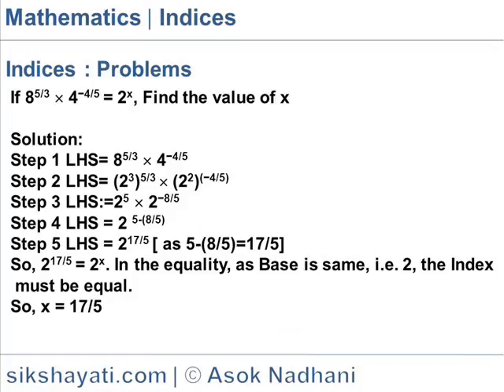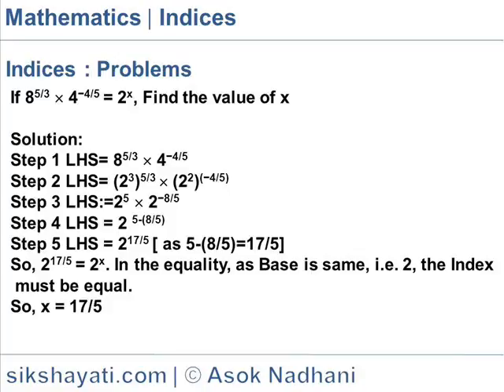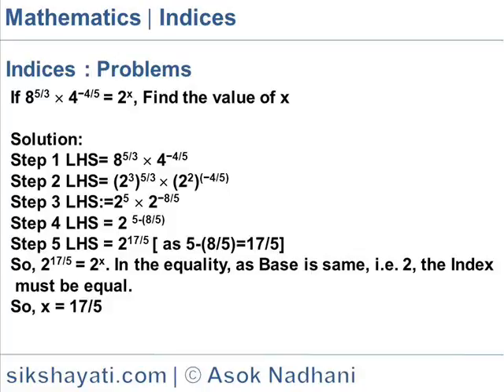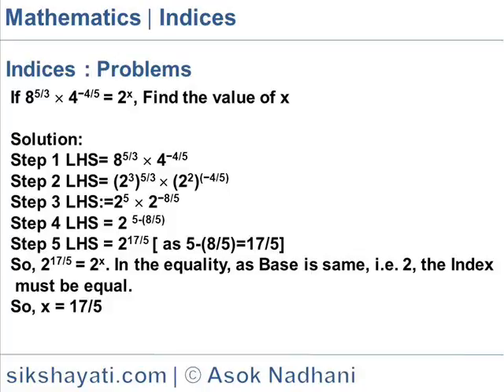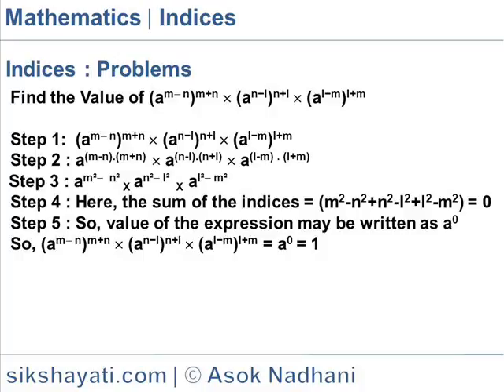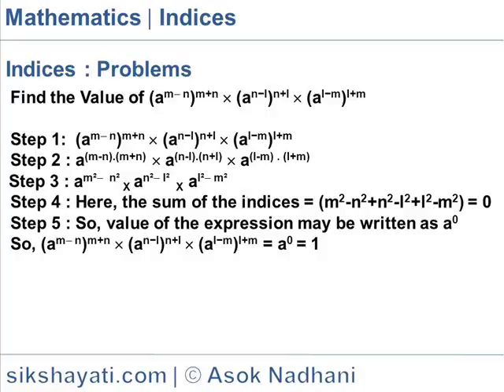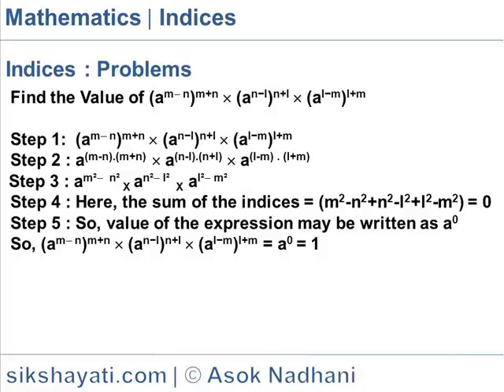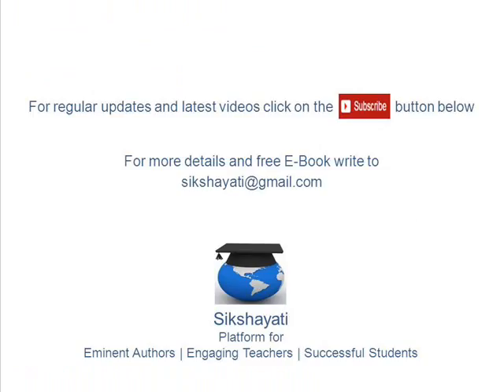Indices – Algebra | Rules of Indices | Laws of Indices | Indices & Surds | Indices & Exponents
Explains concept and properties of Indices, Rules of Laws of Indices, Surds & Exponents